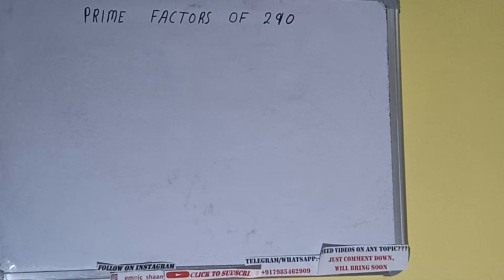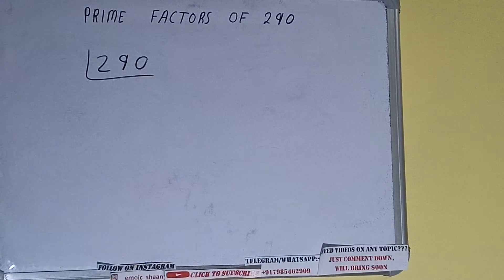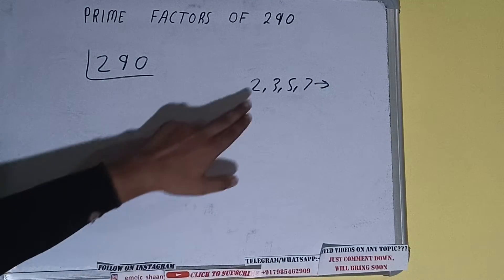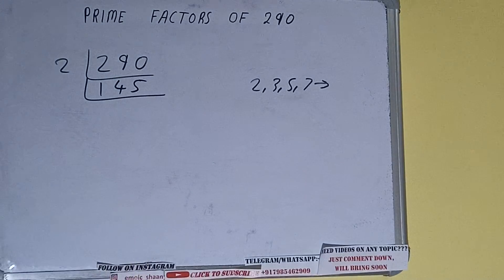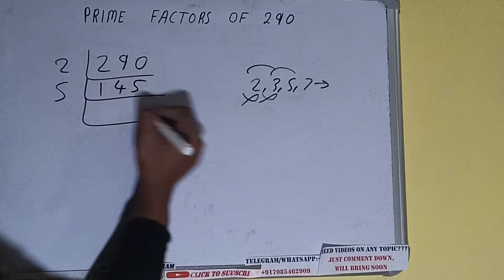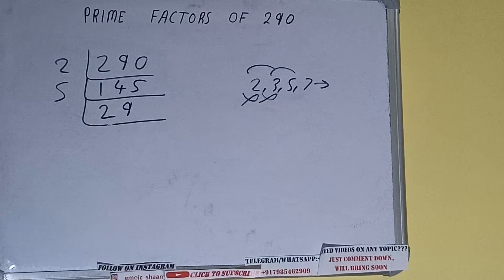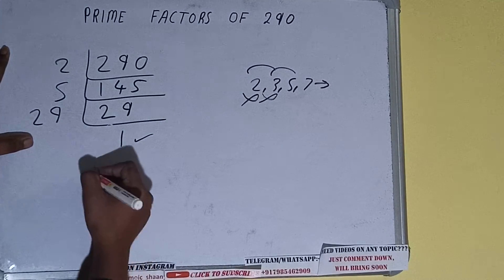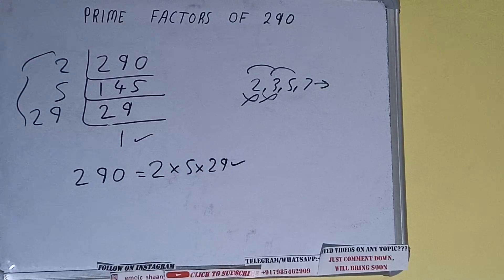PRIME FACTORS OF 290